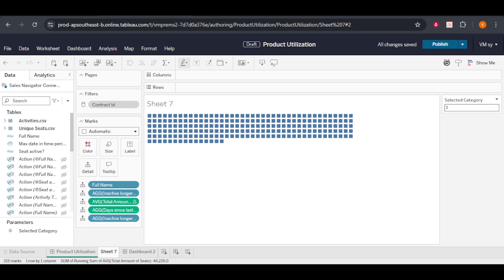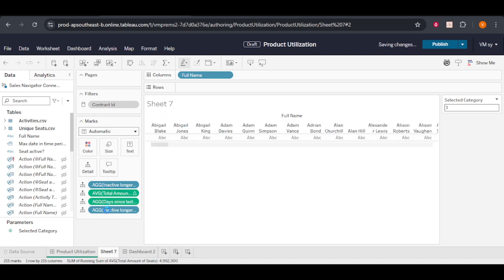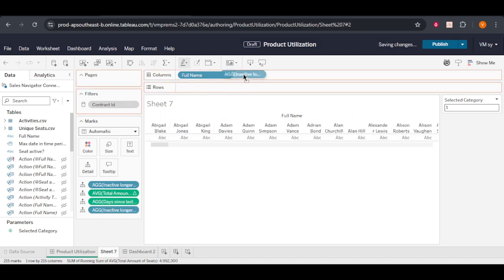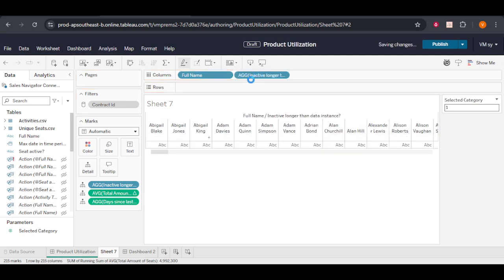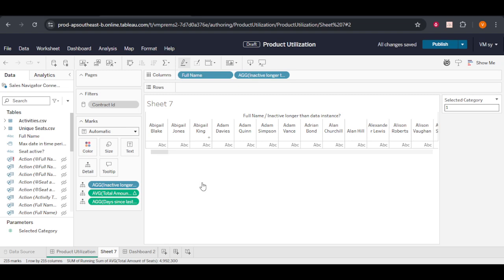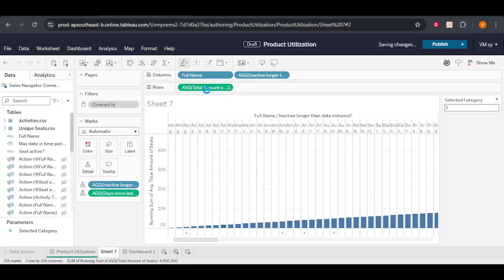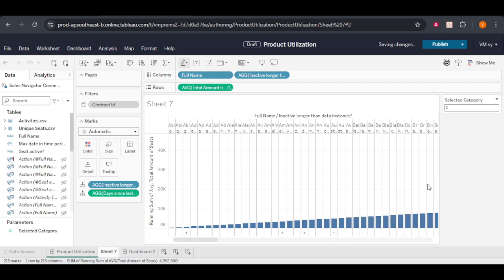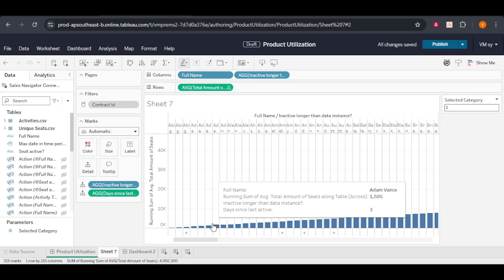How to Group by Bar Chart in Tableau (Simple Steps)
In this video, we explore the essential techniques for grouping data in bar charts using Tableau, a leading data visualization tool. Learn how to effectively organize and visually present your data to uncover valuable insights and enhance your storytelling with data.

You will discover step-by-step instructions on creating grouped bar charts, along with expert advice to improve your visualization skills. Watch till the end to master this powerful feature and elevate your Tableau projects to the next level.